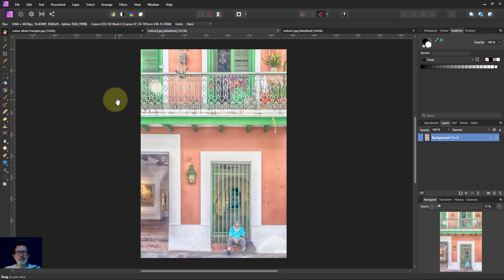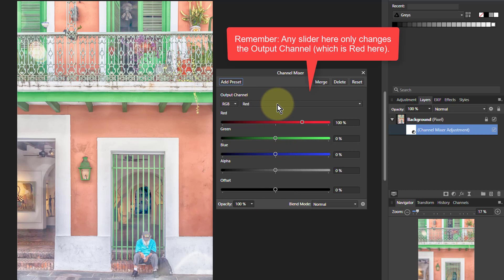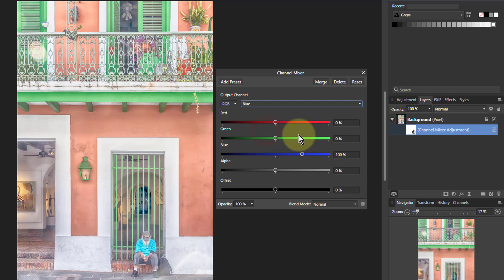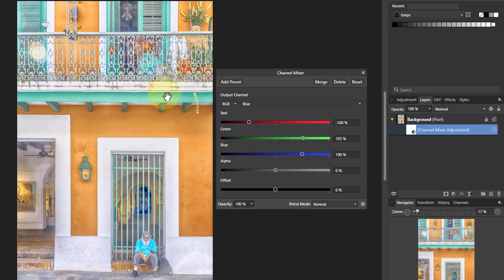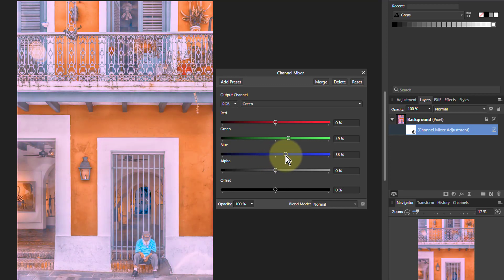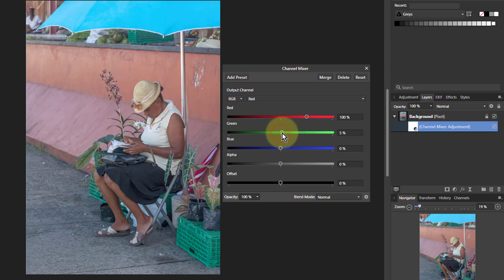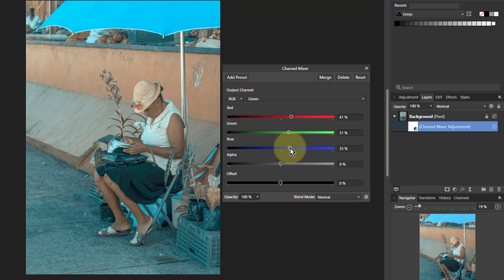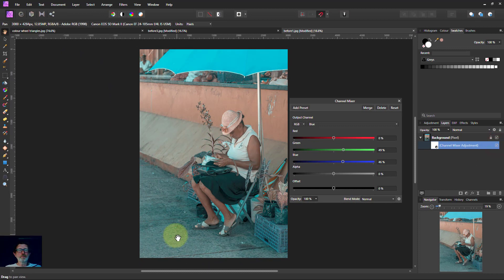Dual Toning (Teal and Orange) with the Channel Mixer (in Affinity Photo)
The Channel Mixer is very powerful for changing colours but you do need to understand what it is doing, including thinking at the pixel RGB level.

Here's a couple of examples of nudging colours towards the popular complementary colour pair of teal and orange, using the excellent Affinity Photo.

The web page for this video is here (with links to related videos)